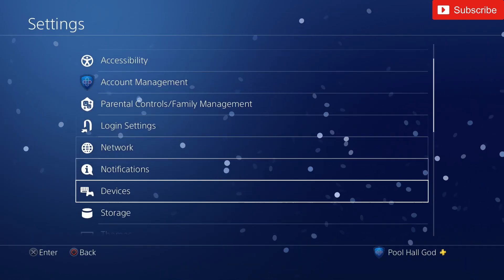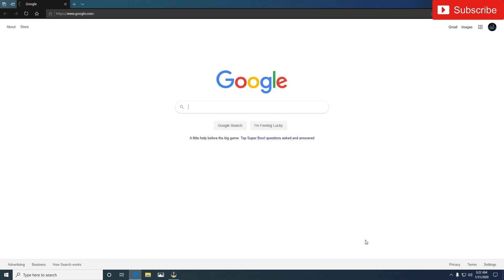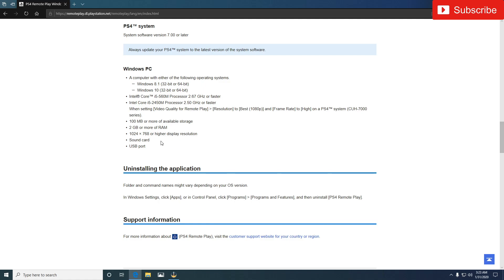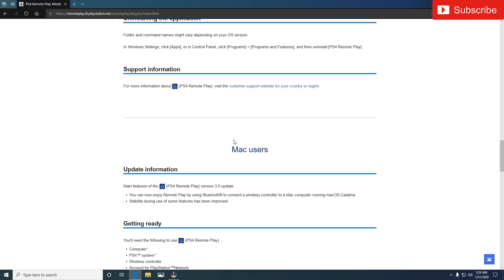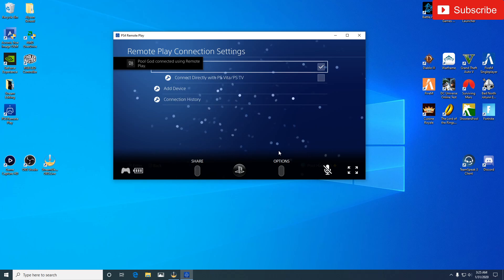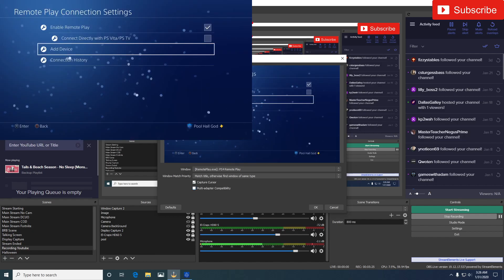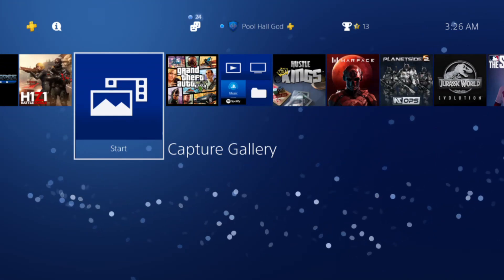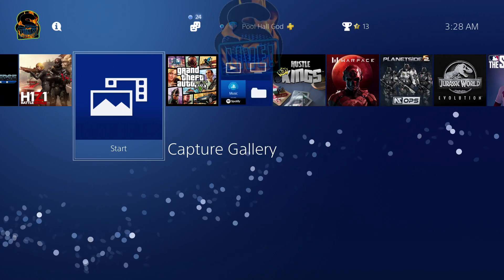PS4 Remote Play For OBS (No Capture Card)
This is just a Quick tutorial on how to capture your PS4 gameplay without a capture card.
Please make sure your Internet speeds are high enough to run this.
Just the average gamer. Running Nightly Streams. DCUO is not the only game that will be posted to this page.

My goal is to give the Best knowledge of new content and More.